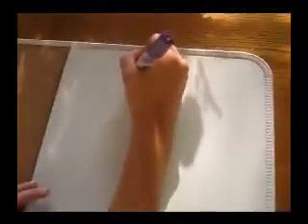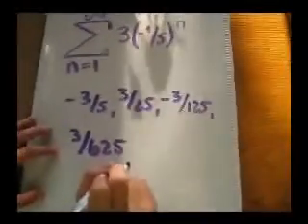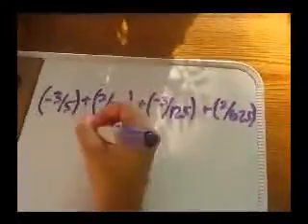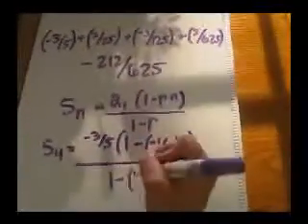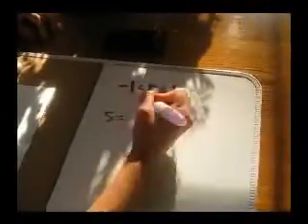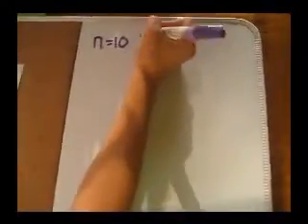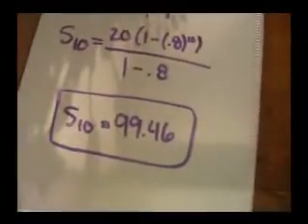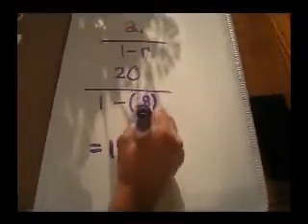The Bachelor: Sigma Edition (Part 2)